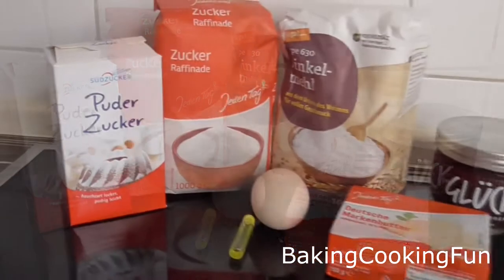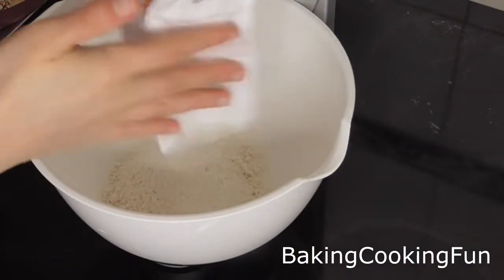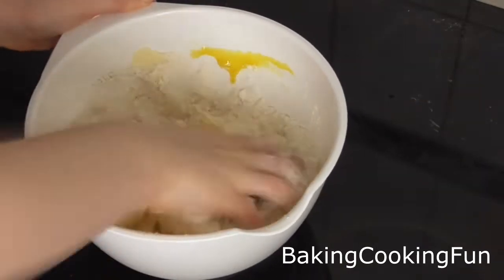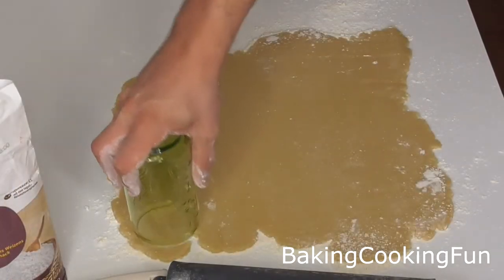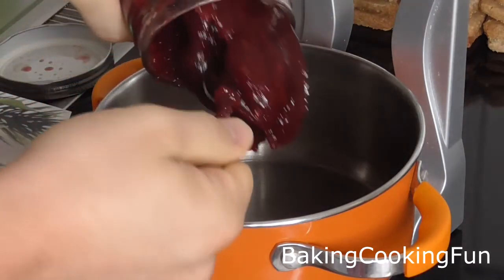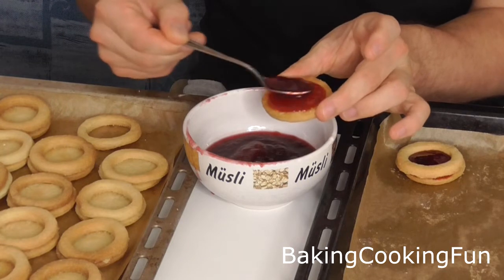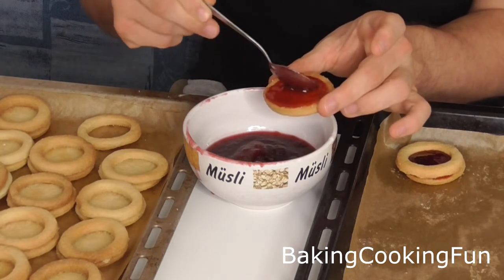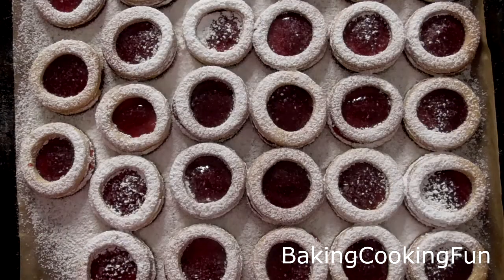Hildabrötchen - Lemon & Raspberry Christmas Cookies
The Holiday baking has started here in my kitchen and these Christmas cookies are very traditional in Germany. Hope you like this recipe.

You need:
350g flour
1 egg
200g butter
175g sugar
some lemon cest or lemon flavor
200g raspberry jam
some powdered sugar

Bake with 180° Celsius for 8-12 minutes.